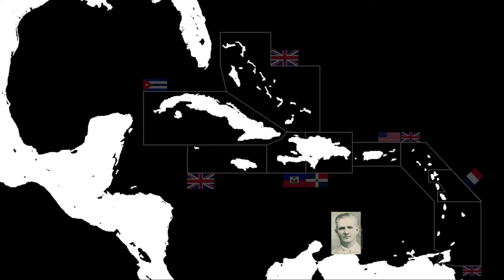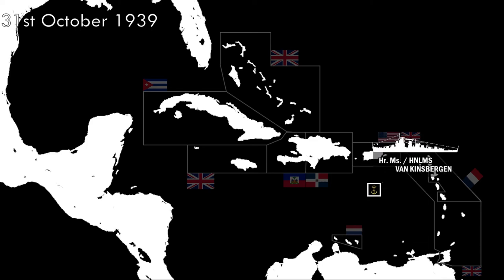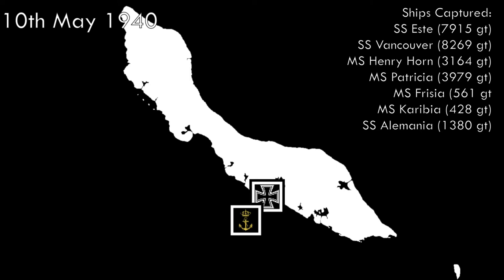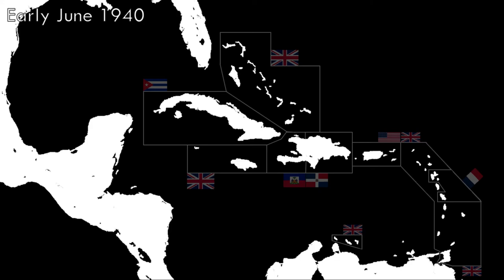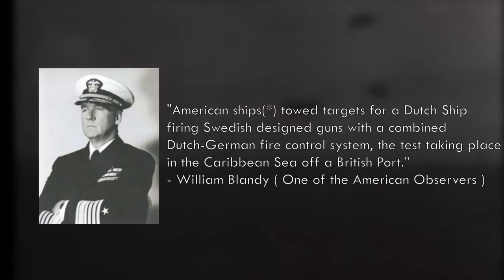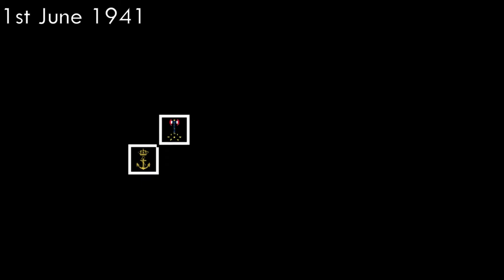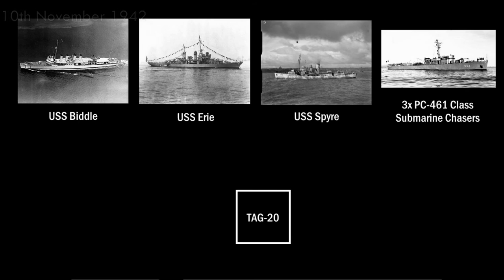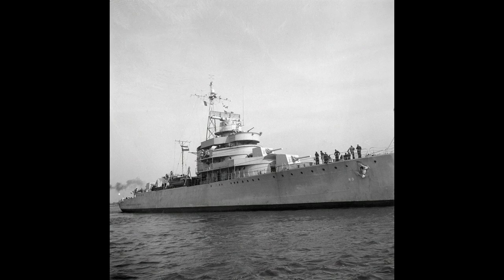Hr. Ms. Van Kinsbergen: Guardian of the Dutch Paradise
The Dutch West Indies or Dutch Caribbean usually receives very little attention and even more so in the 2nd World War. In this video, the story of the Van Kinsbergen, the lone sloop in the lazy Caribbean, will tell some good bits of the Dutch West Indies time in the greatest tragedy of modern history.

I do NOT claim to own any medias shown in this Video.